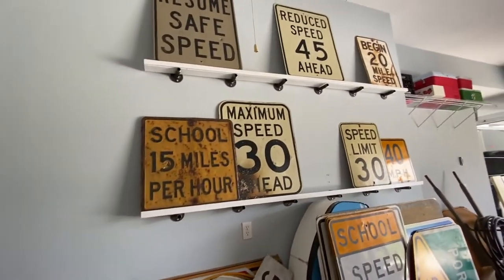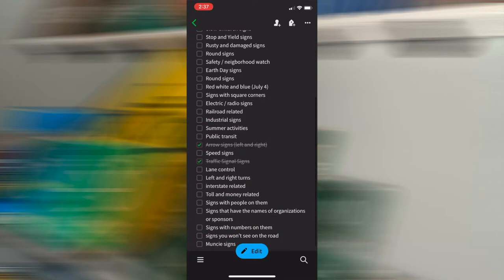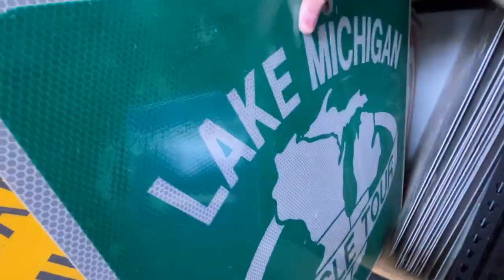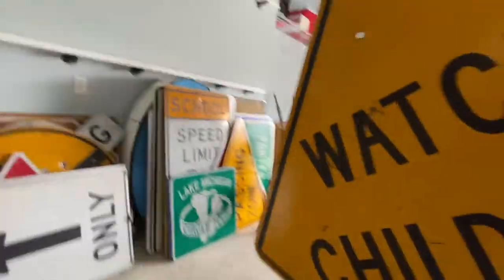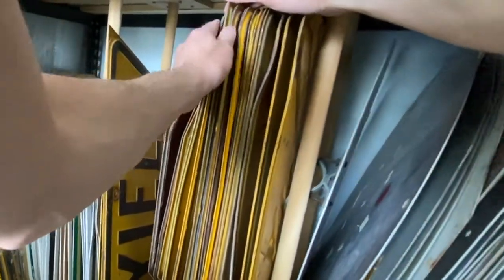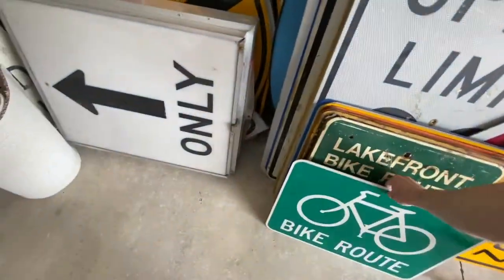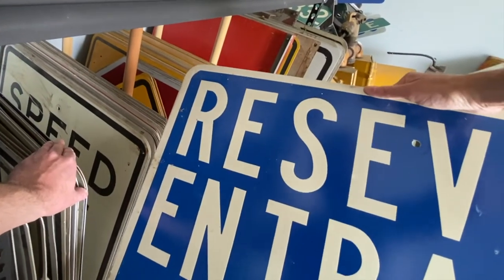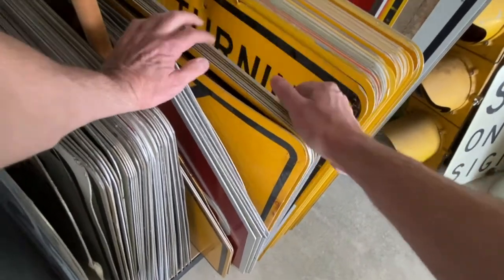13 Summer Activity Street Signs - Sign Language 004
Warm weather has me looking forward to summer, so I combed through my street sign collection to pick some signs that involve summer activities: bicycling, walking, fishing, swimming, camping, summer road construction and more. It was a stretch, but I managed to find enough summer-related street signs to fill the sign wall.

Signs featured:
Public Access Site, Lake Michigan Circle Tour, an embossed MEN WORKING sign, a guide sign that didn't go through spell check, KEEP OFF THE DUNES, embossed Indiana PREVENT FOREST FIRES, BIKE ROUTE, NO FISHING OR SWIMMING, and a mangled GOLF CARS sign.